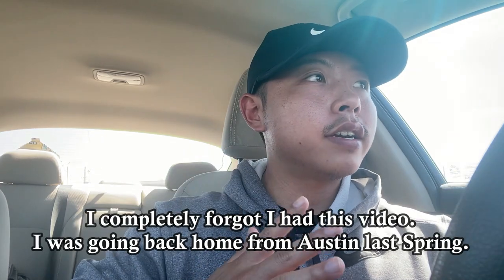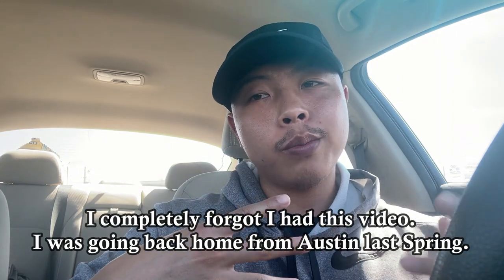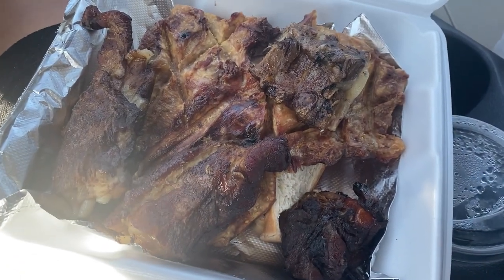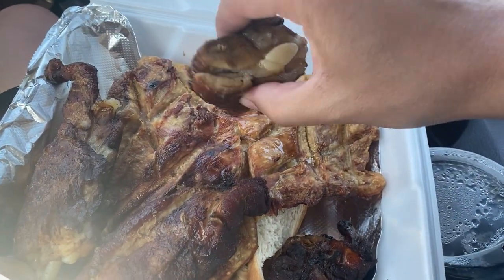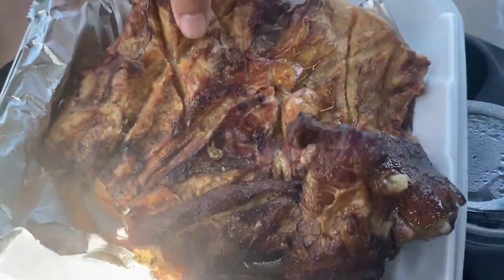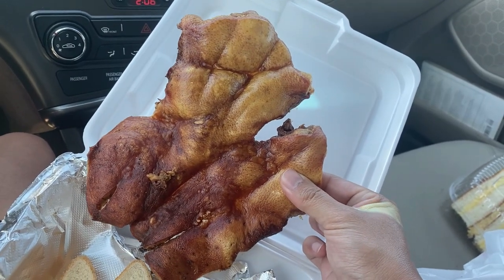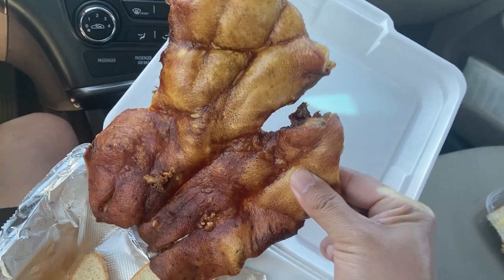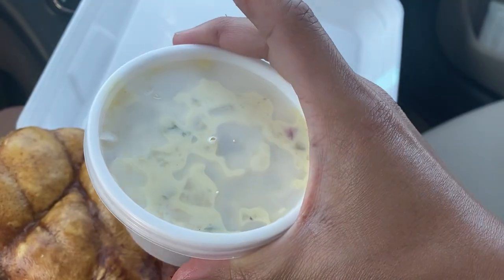SNOOTS! - St. Louis BBQ Specialty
I love try regional specialties. Being from the Midwest, I've heard of it before, but this is the first time I'm having it.